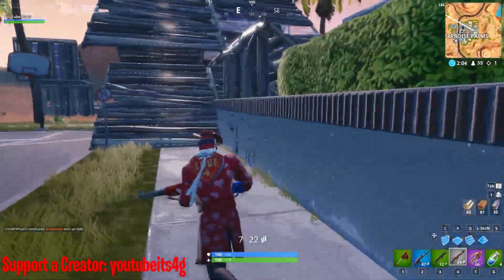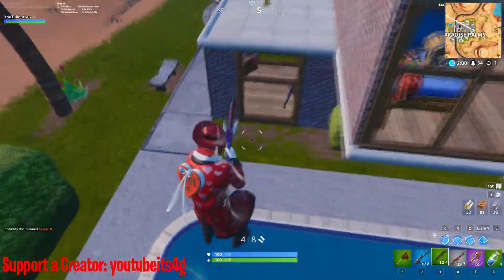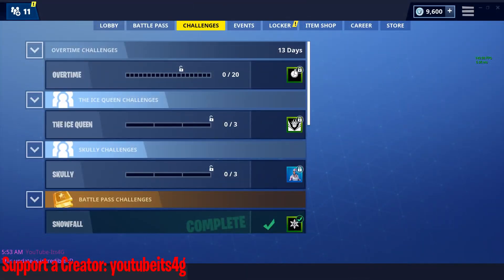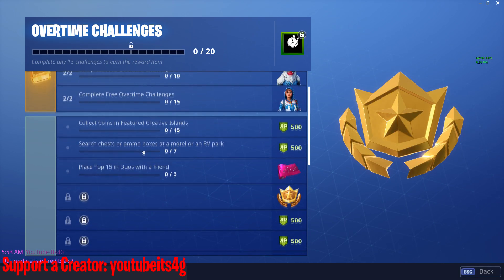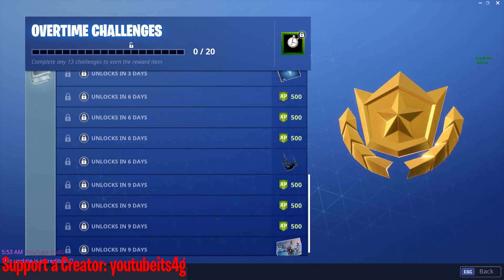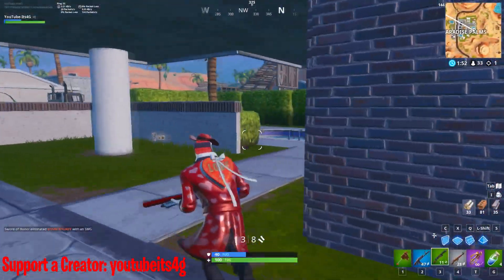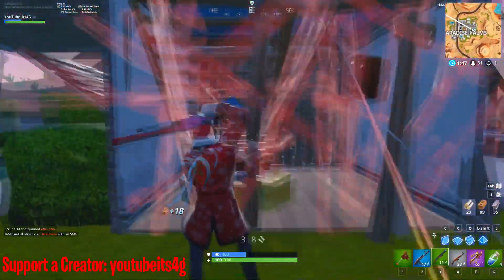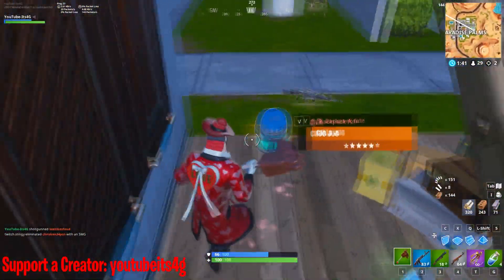*NEW* HOW TO GET THE SEASON 8 BATTLE PASS FOR FREE! | Fortnite Info and News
Here's an EASY way to get the brand NEW Season 8 battle pass that is coming in 2 weeks (as of February 14th, 2019)!
Epic Games has FINALLY given a response to the "Dance/Emote Lawsuit" that has been going on the last few months. This is what they have to say...

Support a Creator for FREE Cuddle Wrap: youtubeits4g

Support a Creator: youtubeits4g

If you enjoyed a like would be greatly appreciated!

What is Fortnite?:

Fortnite is an online video game first released in 2017 and developed by Epic Games. It is available as separate software packages having different game modes that otherwise share the same general gameplay and game engine. The game modes include Fortnite: Save the World, a cooperative shooter-survival game for up to four players to fight off zombie-like creatures and defend objects with fortifications they can build, Fortnite Battle Royale, a free-to-play battle royale game where up to 100 players fight to be the last person standing and Fortnite: Creative, where players are given complete freedom to create worlds and battle arenas. The first two game modes were released in 2017 as early access titles and Creative was released on December 6, 2018. Save the World is available only for Windows, macOS, PlayStation 4, and Xbox One, while Battle Royale has been released for those platforms in addition for Nintendo Switch, iOS and Android devices  -Credit for description of Fortnite: Wikipedia